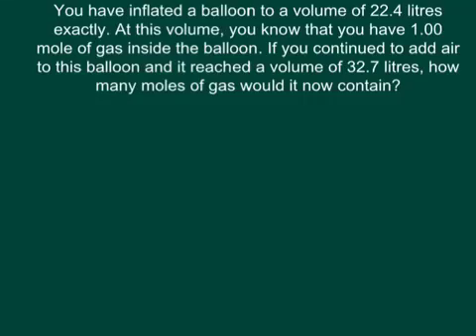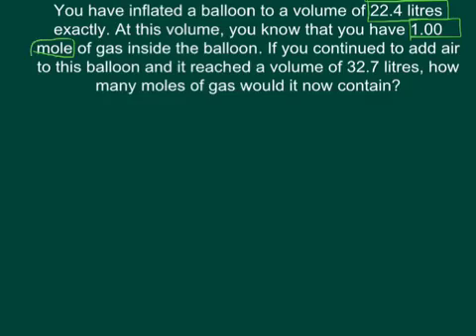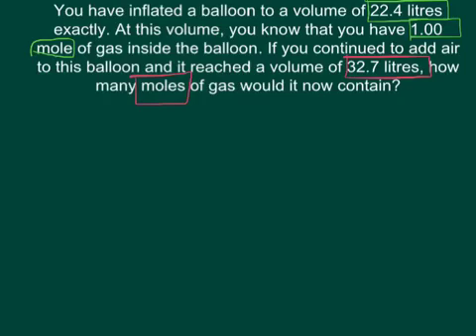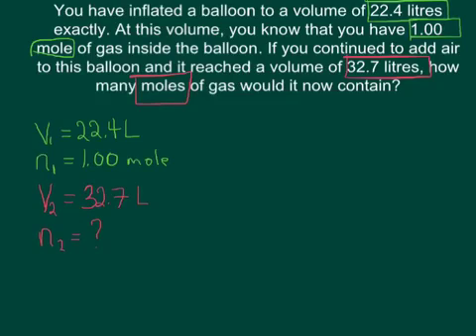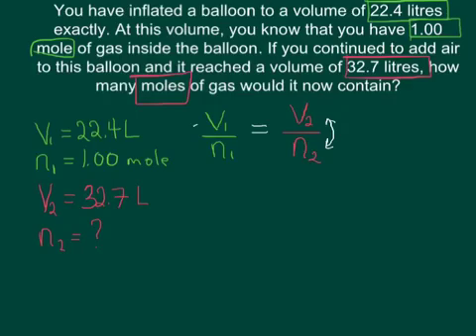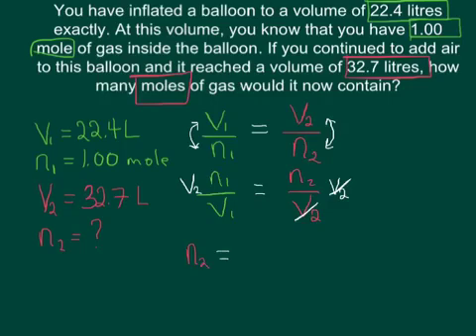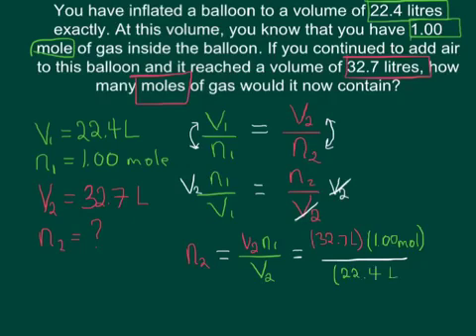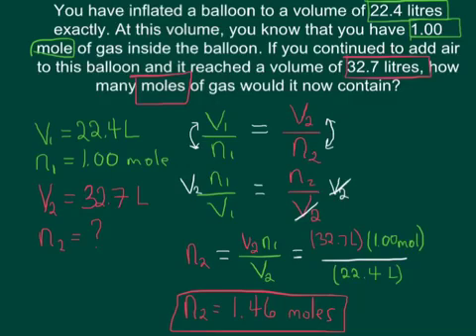Avogadro's Law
Here's an example of using Avogadro's Law to solve a gas law problem.